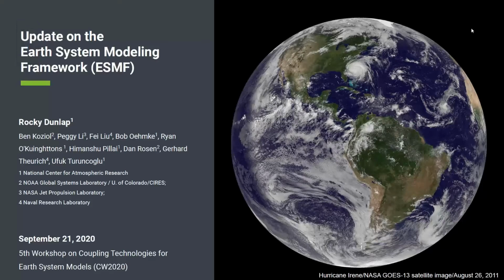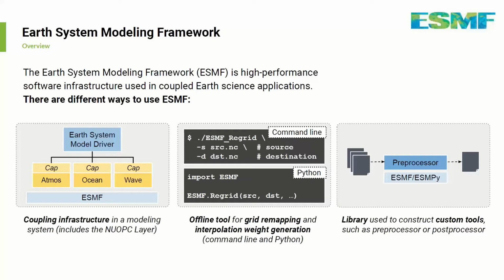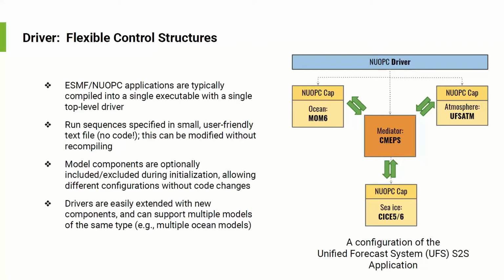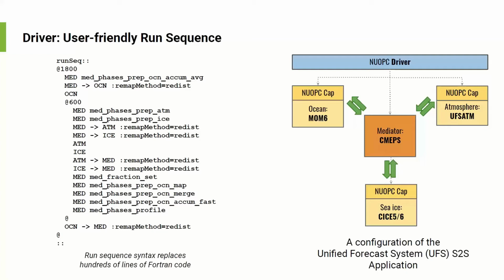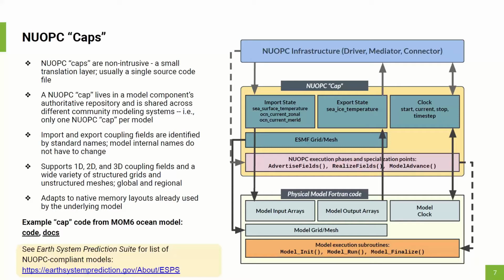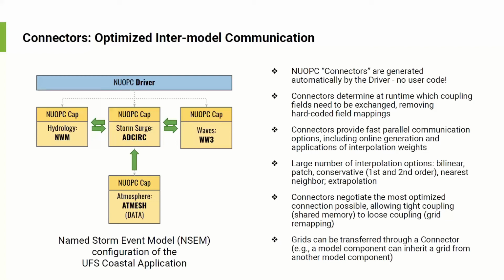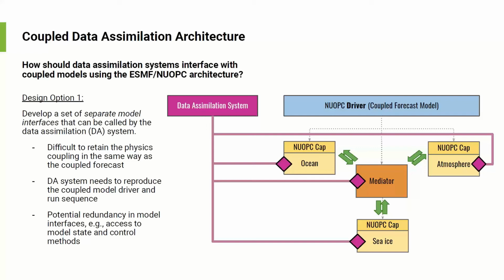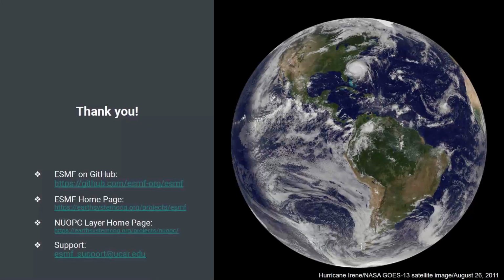CW2020 S1V2 - Update on the Earth System Modeling Framework - Rocky Dunlap